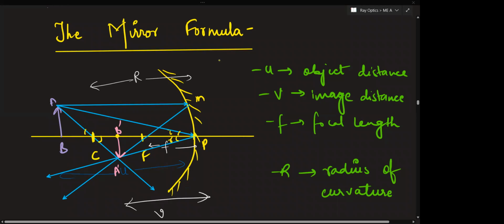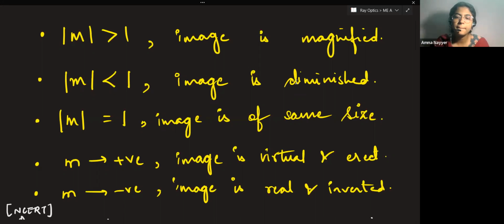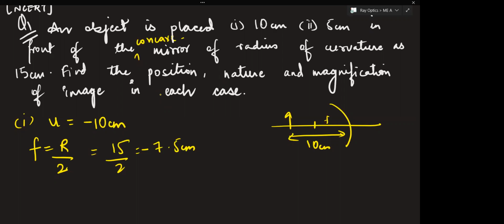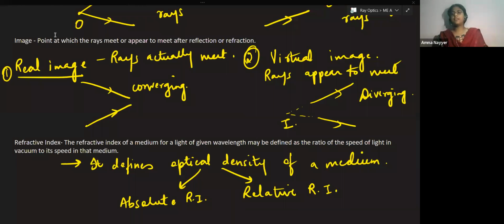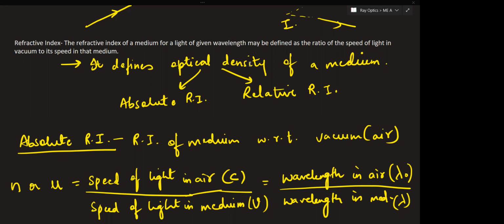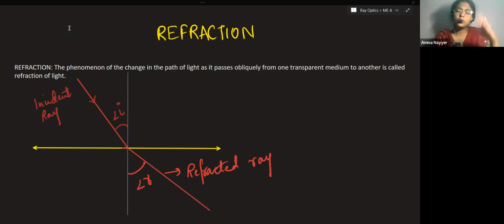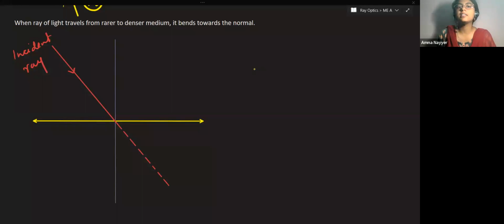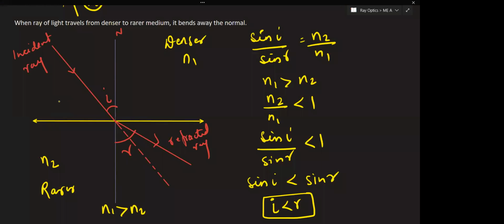Learnivio | Refractive Index | Ray Optics | Lect 2 | 12th MEI | 11-10-2022